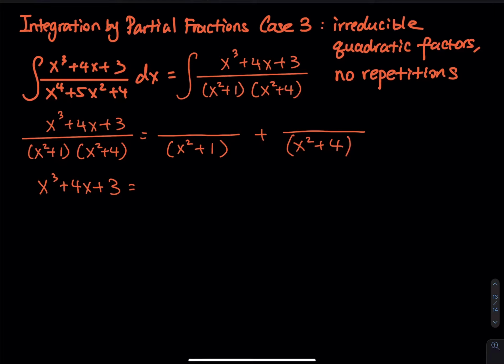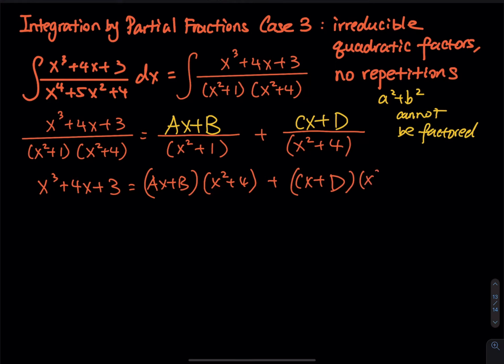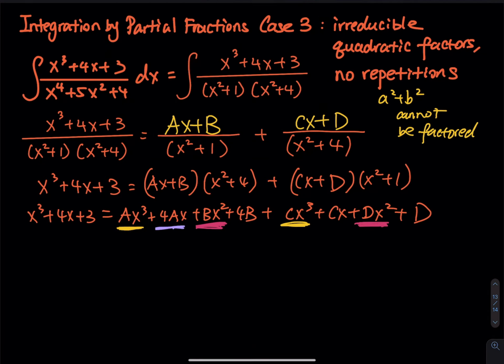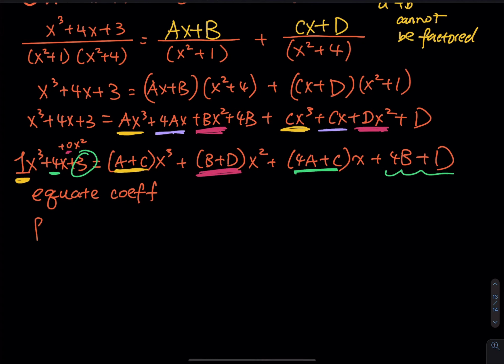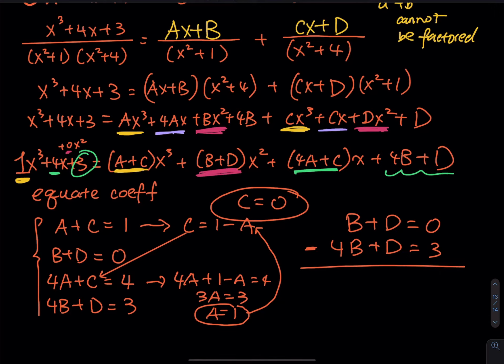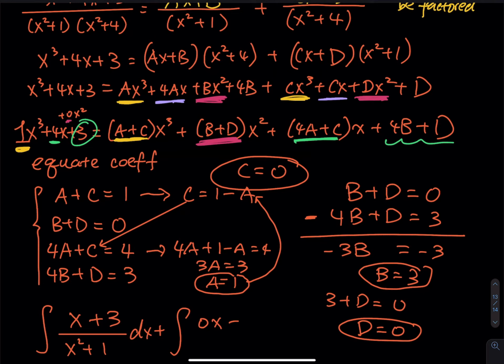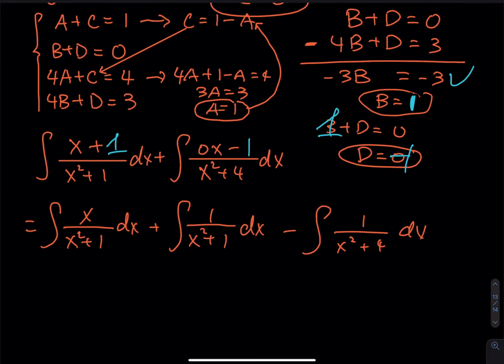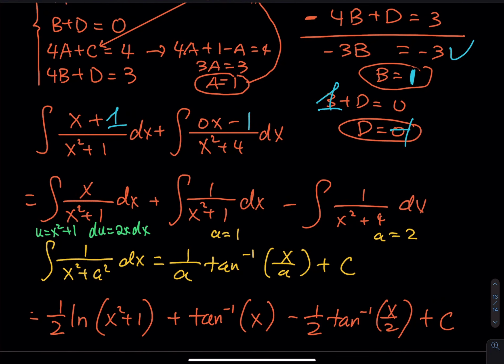7.4 Part 8/10: Integration Partial Fractions Case3: Non-repeated Irreducible Quadratic Factors | Cal